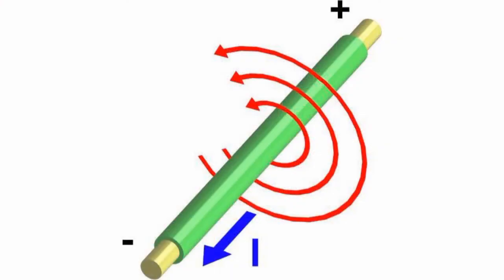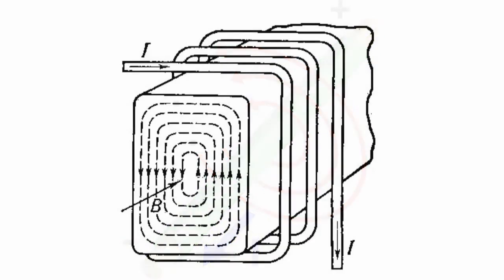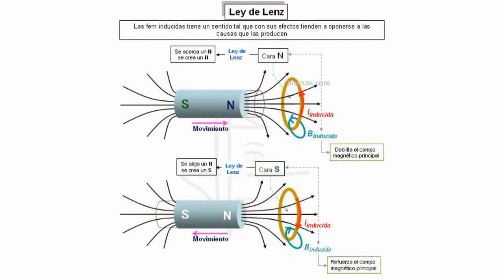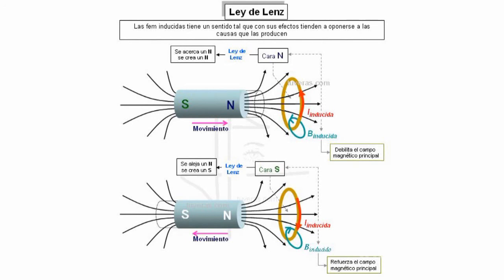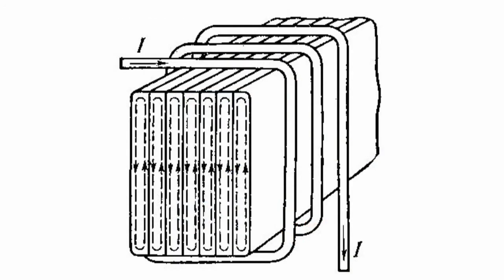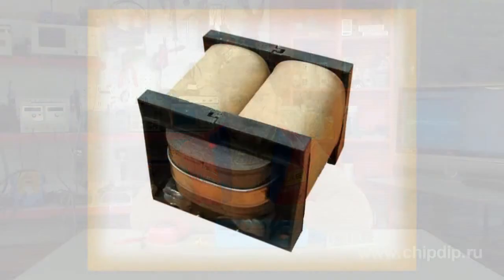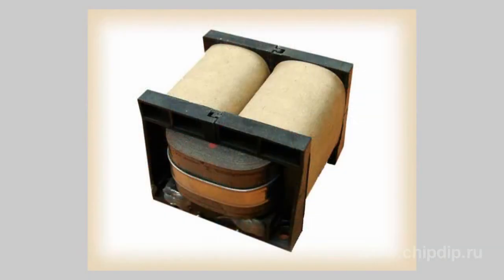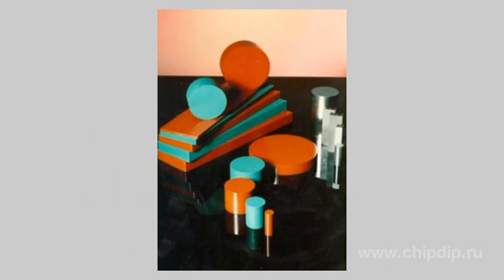Eddy currents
Eddy currentsEddy currents are closed-loop electric currents induced in conductors are exposed to a changing magnetic field.Unlike electric current flowing along fixed paths in wires, Eddy currents are closed directly in the conducting mass, forming a vortex loops. These current loops interact with the magnetic flow that induced Eddy currents.According to Lenz's rule, in conductors they choose such a direction and path so that resist to the inducing field. Therefore, good conductors moving within intensive magnetic fields have a strong inhibition caused by the interaction of currents with the magnetic field.In many cases, eddy currents are unwanted. There are special measures in place to eliminate such currents. In order to prevent energy losses and unwanted heating, DC magnetic cores are made of thin ferromagnetic plates isolated from each other.Such design providing for isolated plates placed perpendicular to the direction of the eddy current substantially reduces such eddy currents. However, ferromagnetic are impractical at very high frequencies. In these cases magnetic dielectrics are preferably used as eddy currents do not occur due to a high resistance.The thermal effect of the eddy currents is used for melting and surface hardening of metals in induction furnaces.